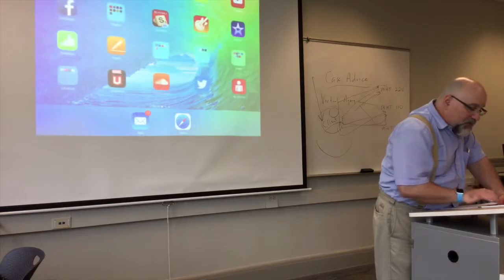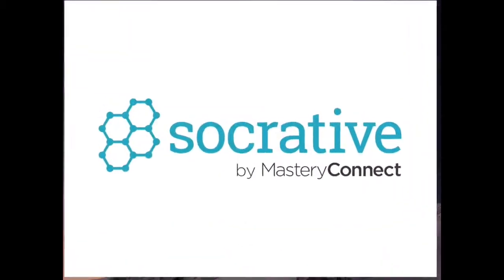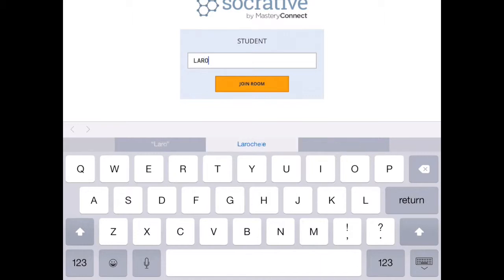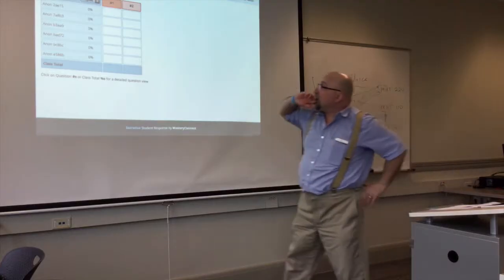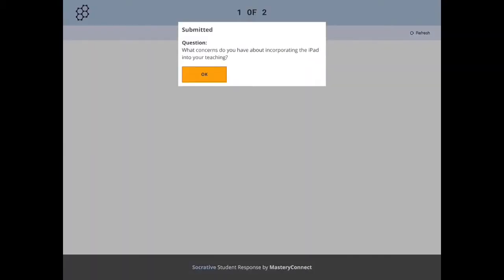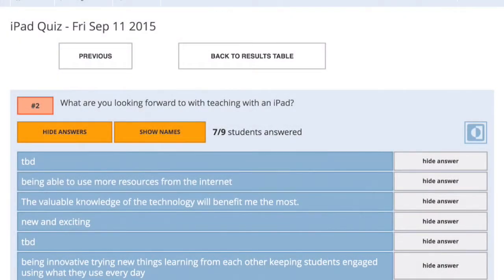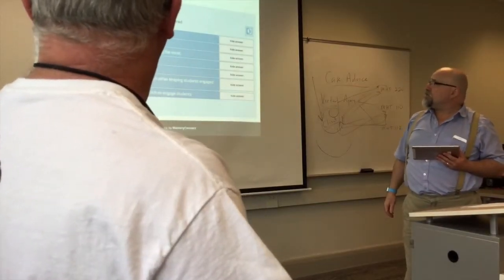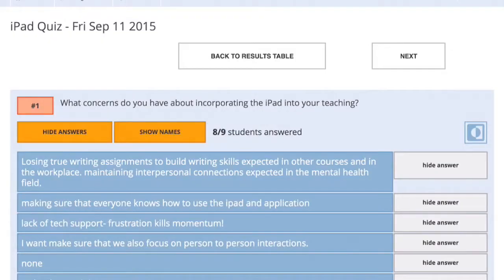Socrative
A demonstration of the Socrative app. Socrative can be used for in-class polling and quizzing.